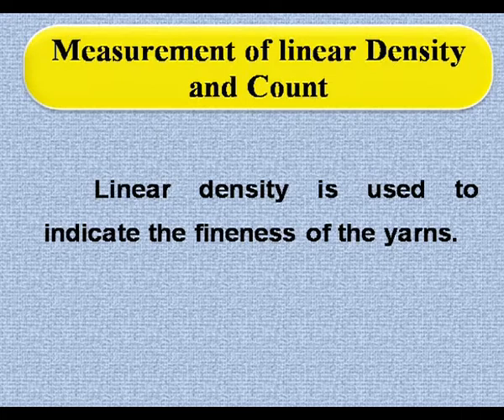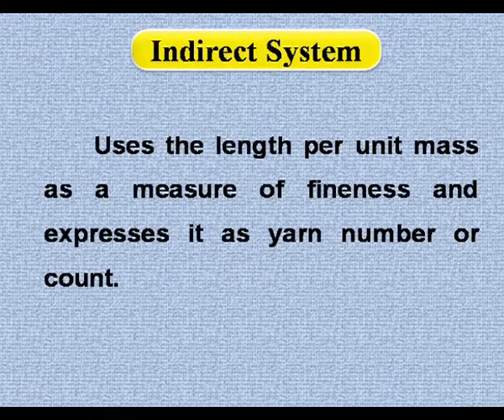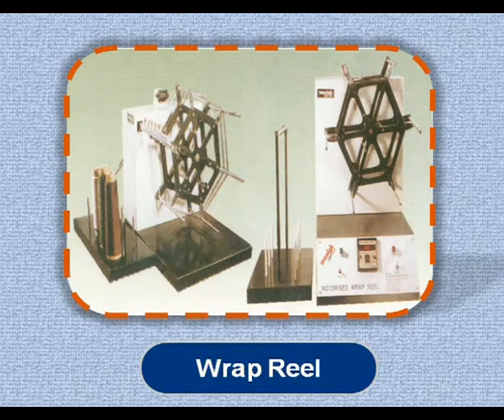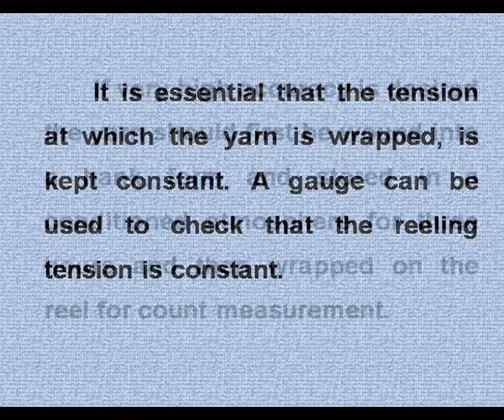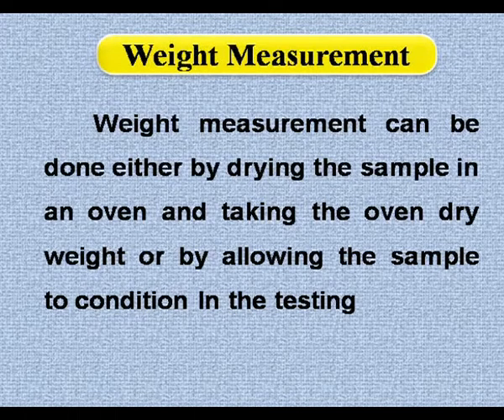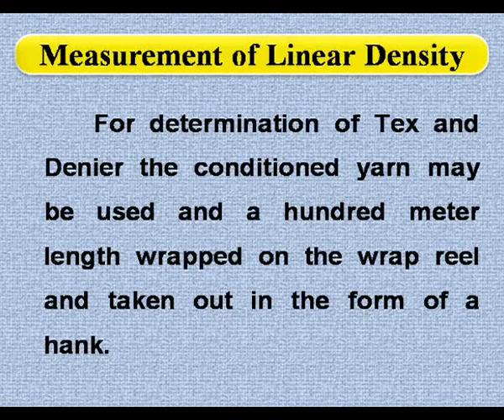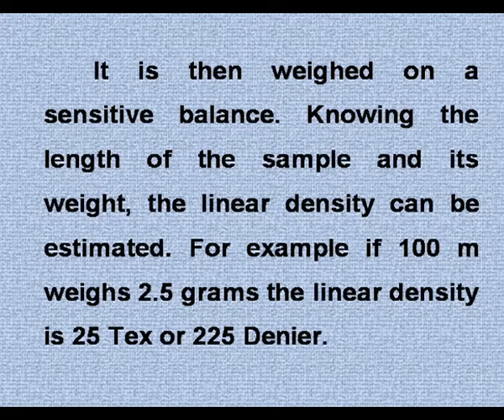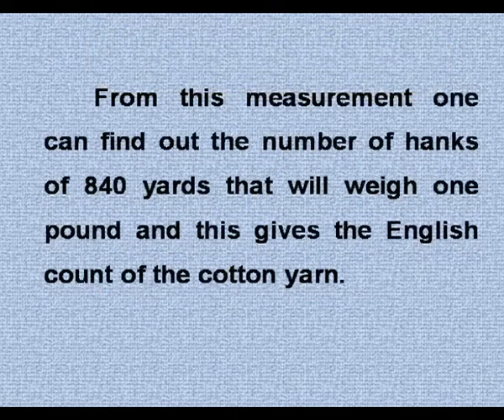Testing of Textile TESTING OF YARNS eng